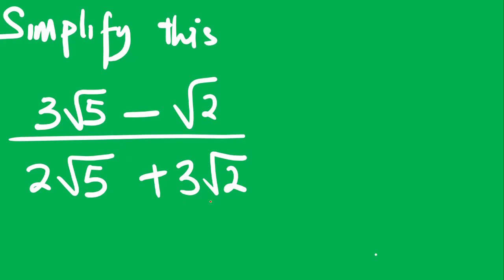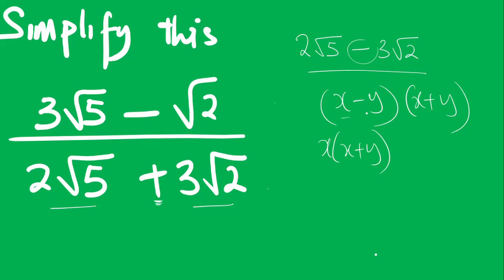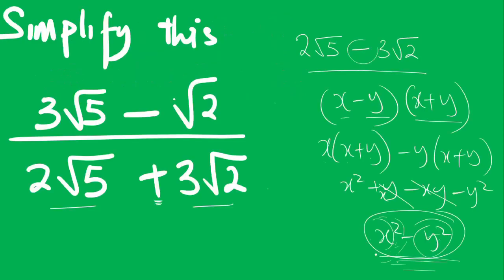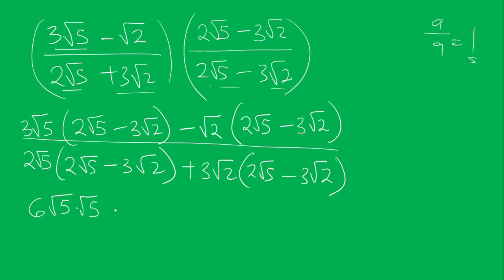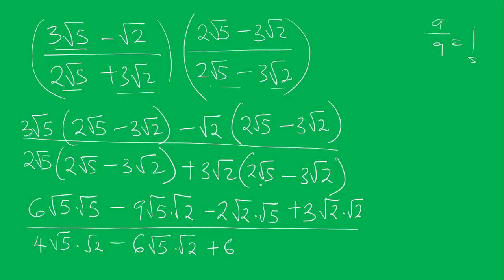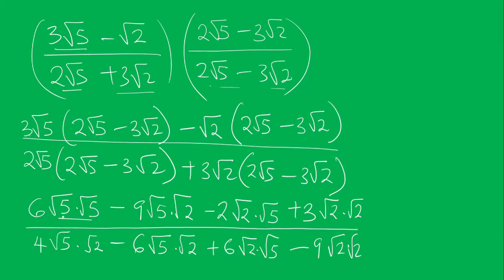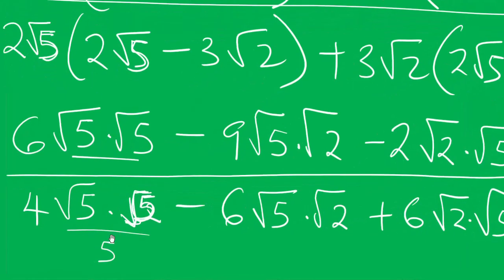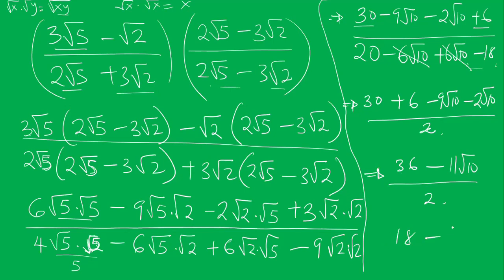Simplification of Surd expression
To learn more about Surds, enroll in our full course now: